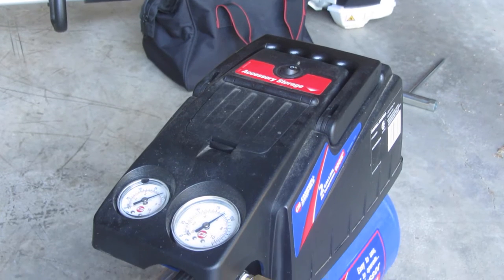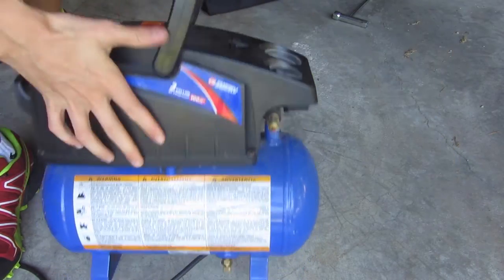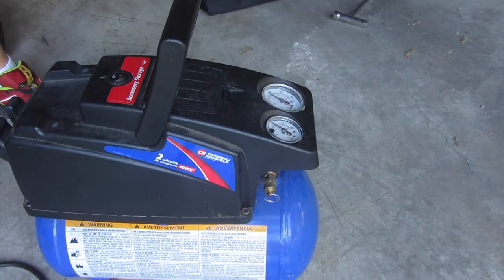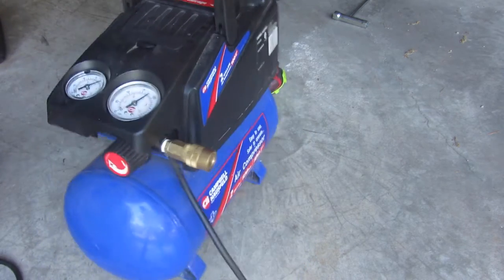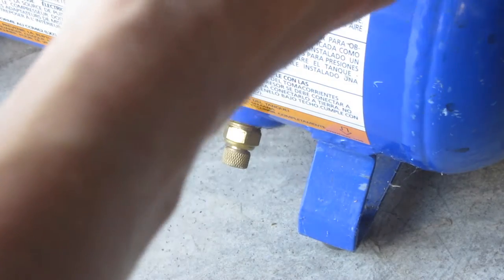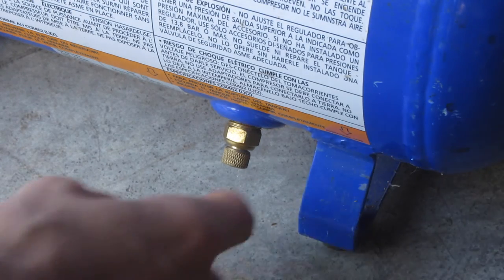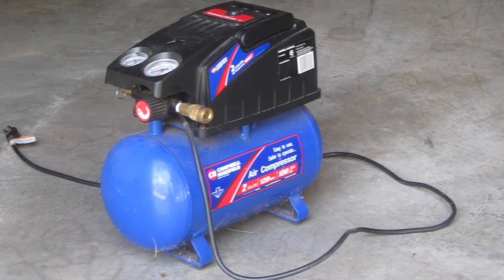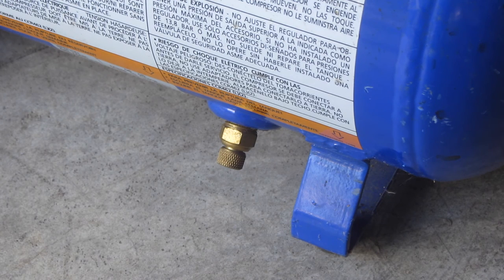How to Drain an Air Compressor